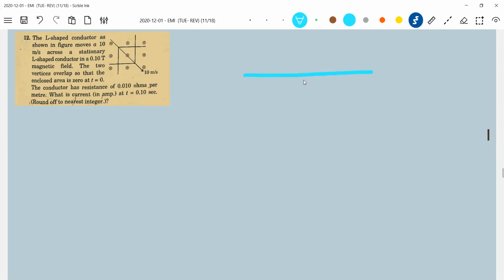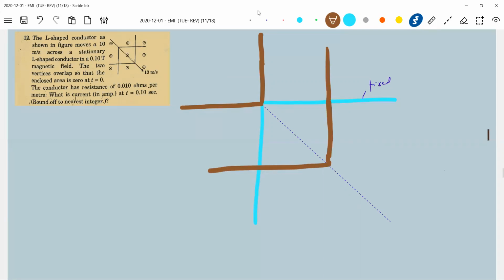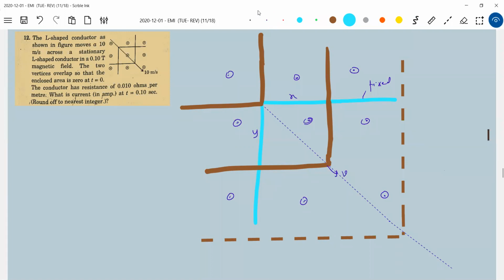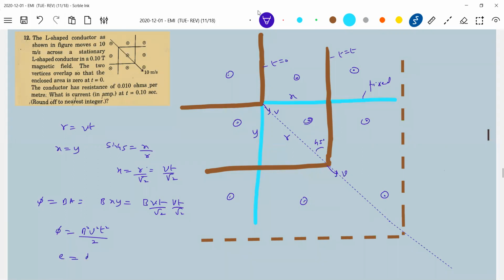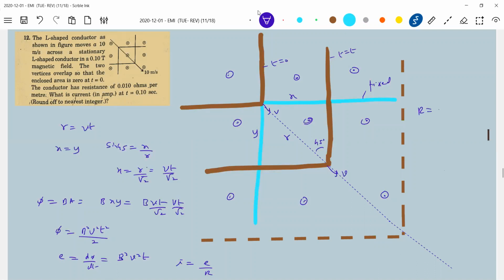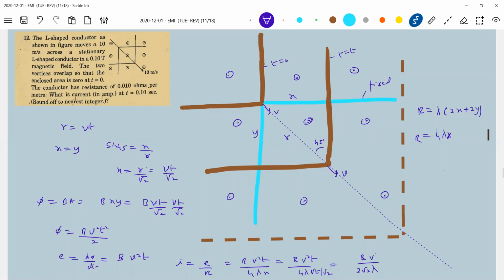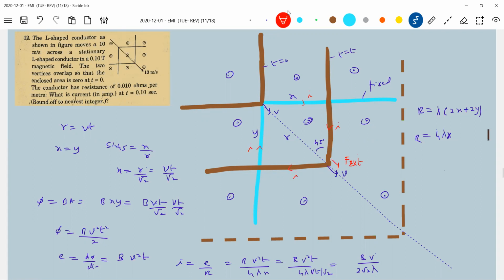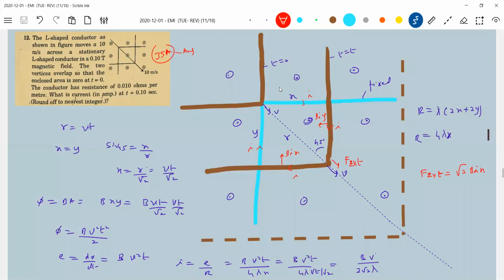jeeadv 21) Motional Emf | The L shaped conductor as shown in figure moves with a velocity 10m/s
across a stationary L shaped conductor in a 0.10 T magnetic field. The two vertices overlap so that the enclosed area is zero at t = 0.xThe conductor has resistance of 0.010 ohms .per metre. What is current (in amp.) at t = 0.10 sec.